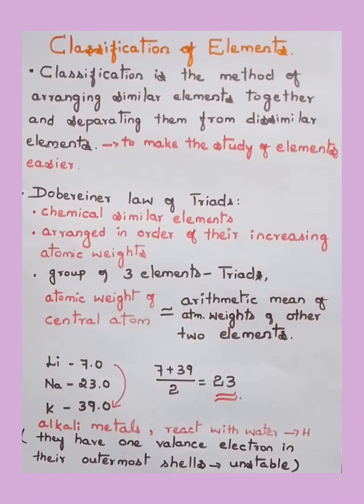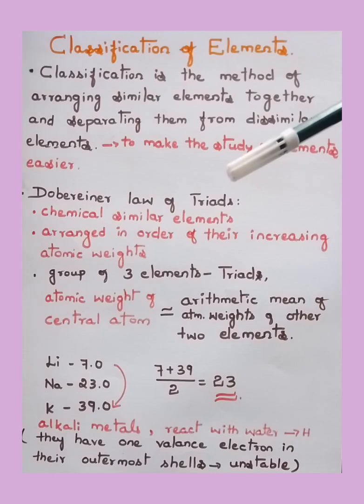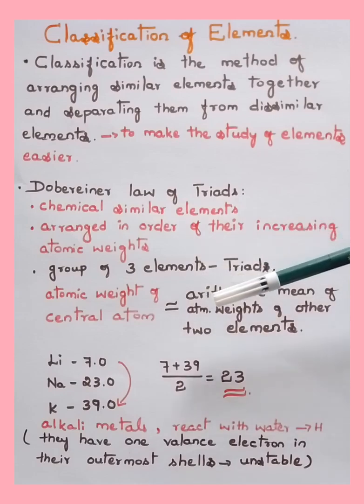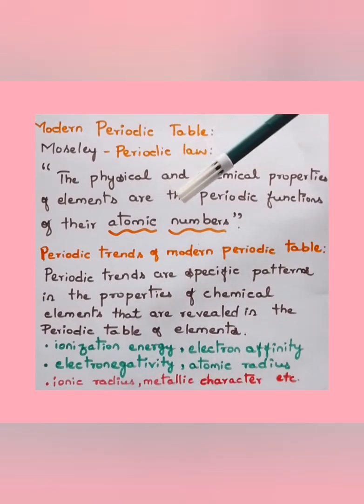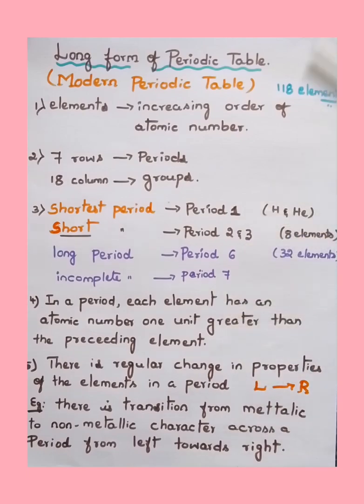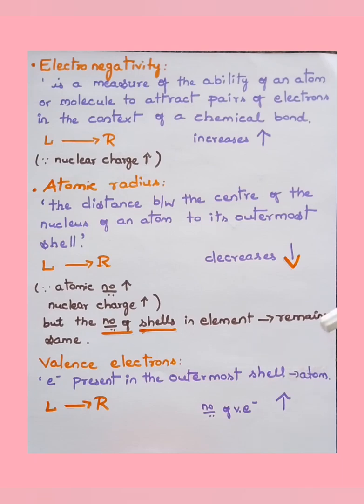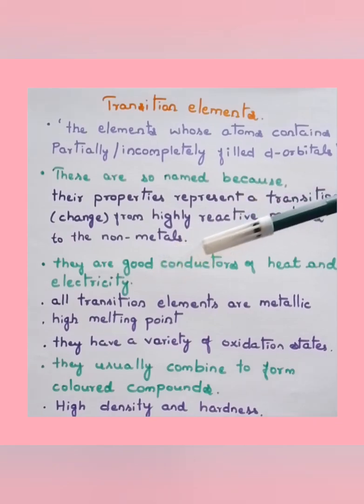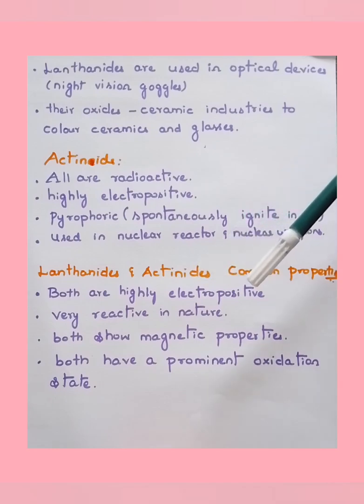HSTR _ Classification of elements _#periodic_laws#periodic_trends periodic table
In this video we shall learn about